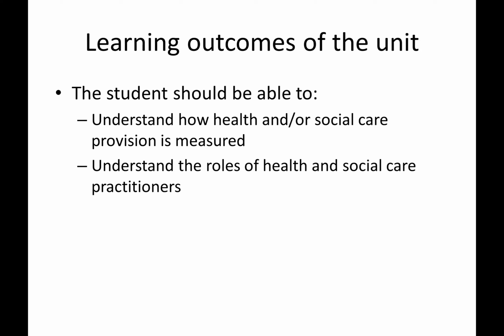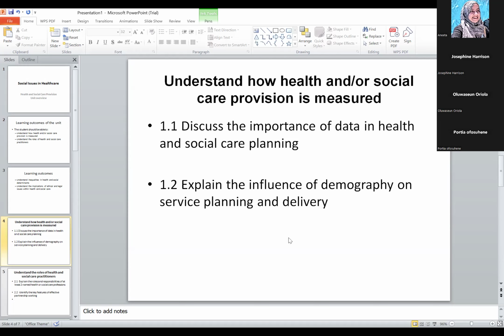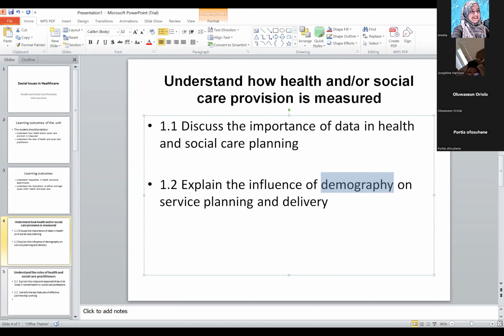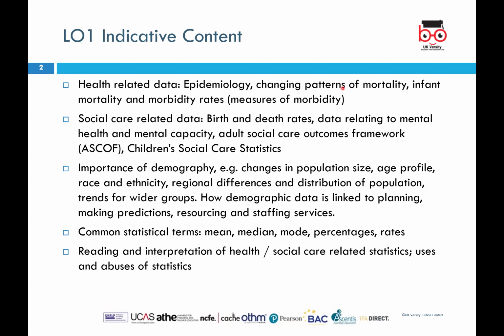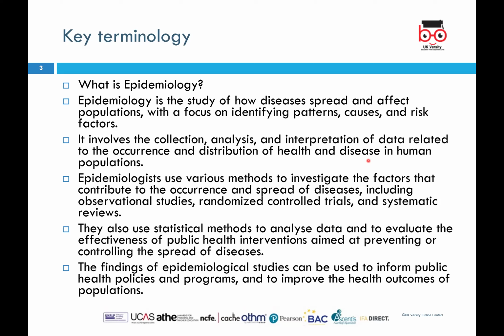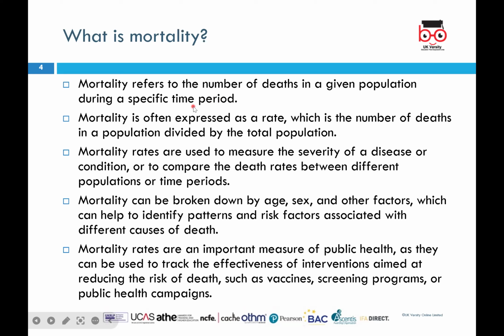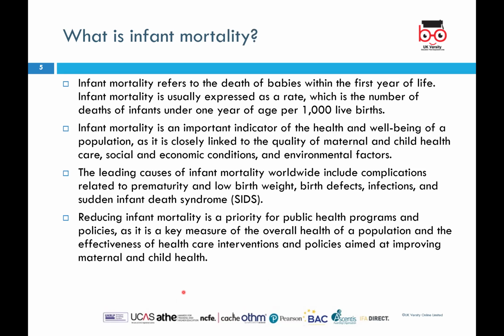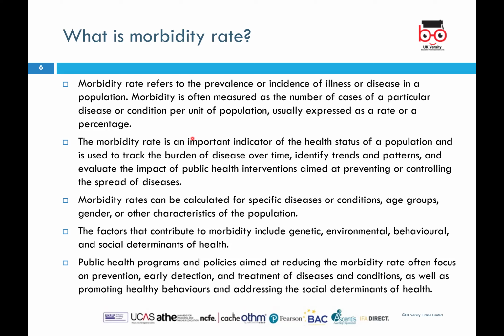ATHE L4 HSC - Health and Social Care Provision LO1